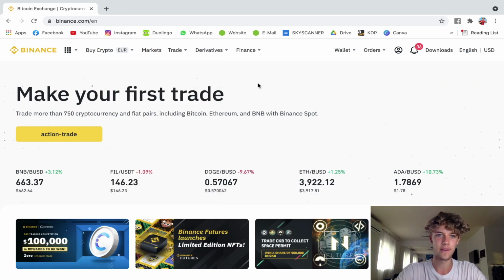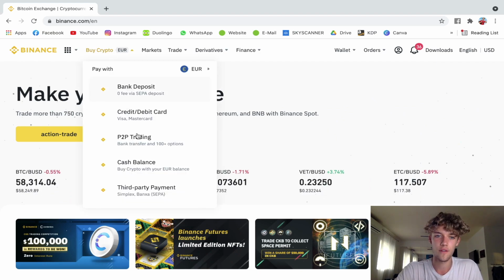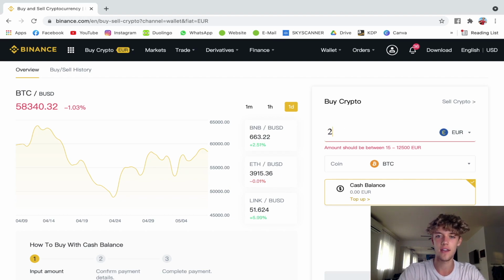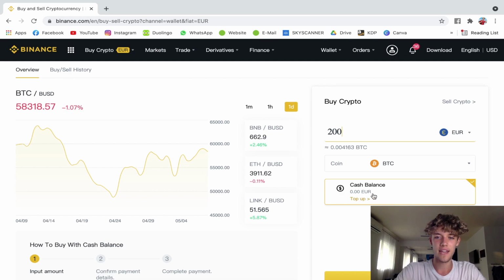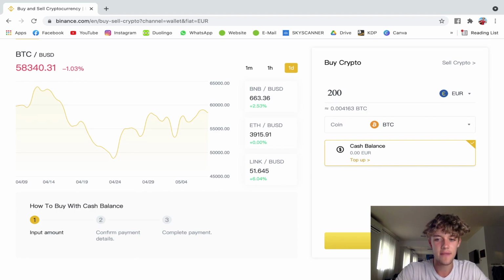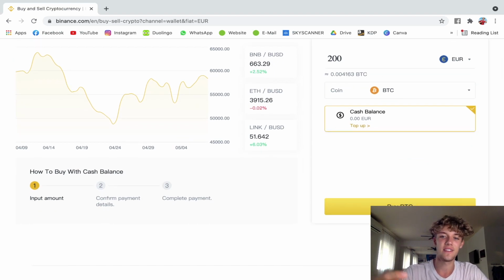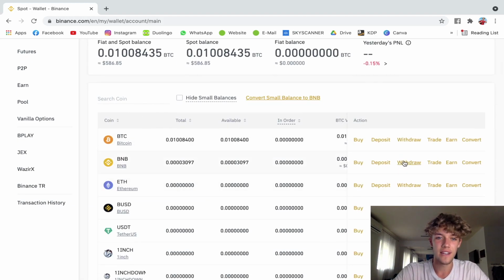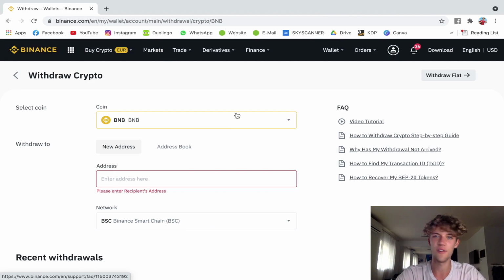How to buy CRYPTO with CASH BALANCE on Binance (How to avoid credit card fees on Binance)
Is it possible to buy crypto currency without a credit/debit card? Totally!
Today I will show you how you can transfer money from your bank account to Binance (last video). We do this in order to then buy crypto with our “cash balance” on Binance (today's video).
The best thing about a bank transfer crypto buy is that it is the cheapest way to buy crypto currencies as there are absolutely 0 service fees from Binance. Normally, you get a 1.7% credit card service fee. So, a bank transfer is especially interesting for people that want to deposit a large amount of money in crypto currency. The cash balance purchase is almost identical to the purchase with a credit/debit card, so it won't be hard for you to understand today's Binance Tutorial. :)

MY WALLETS:

➣ Litecoin LTC: LVL91UKEj9QyLiBNz8vR7mCpbEVakfwxY2
➣ DOGE: DK3cg2AhtRHCHM63d85LB7Vs6ziXU5B722
➣ SAFEMOON: 0x950f1b78453A245C76e71b4d103D2E80B9c97f91
➣ Bitcoin BTC: bc1q95lmvt337yan6h3ml28cf8vs80zpua9wtufs8h
➣ DigiByte DGB: dgb1q8ywnp8d3x6jqs87rz8j7nfe6sxqtkj7n47jujc
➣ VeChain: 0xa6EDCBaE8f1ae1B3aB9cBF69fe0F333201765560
➣ ElonGate: 0x950f1b78453A245C76e71b4d103D2E80B9c97f91

Hi!
Luca